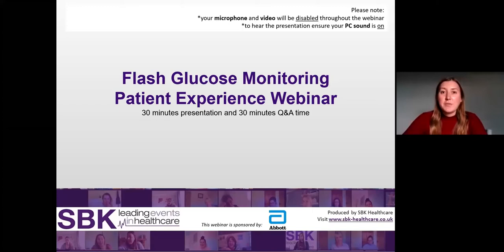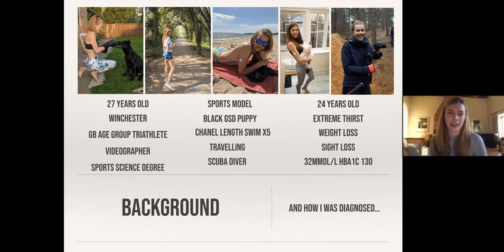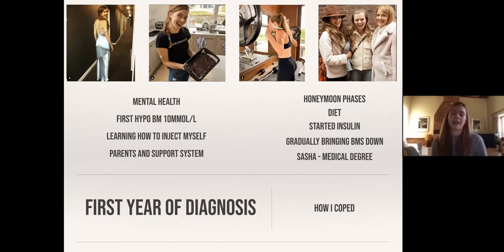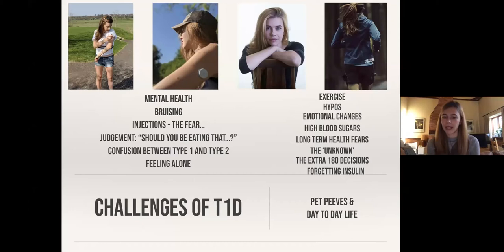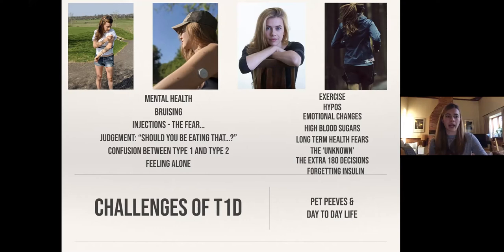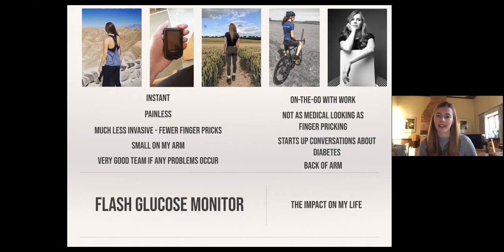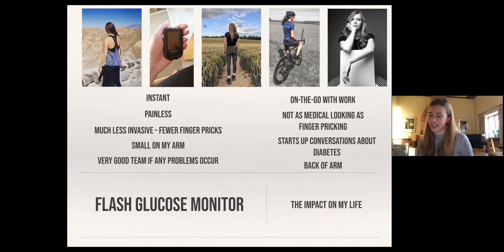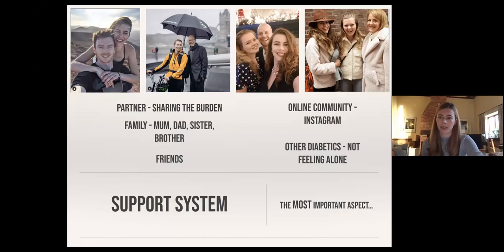Flash Glucose Monitoring Patient Experience Webinar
Recorded on Thursday 12th November, chaired by Ramzi Ajjan, Professor of Metabolic Medicine, University of Leeds, this special patient experience webinar will focus on how flash glucose monitoring can improve the quality of life for those with Type 1 diabetes and will include a presentation from Elise Quarrington, patient representative who is an Athlete and Videographer.